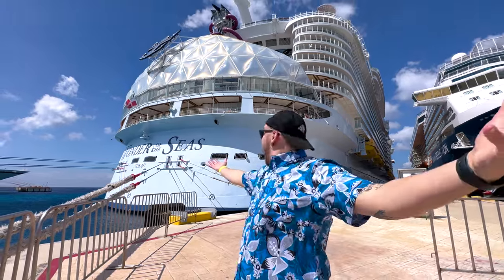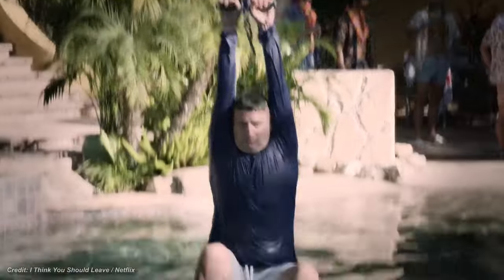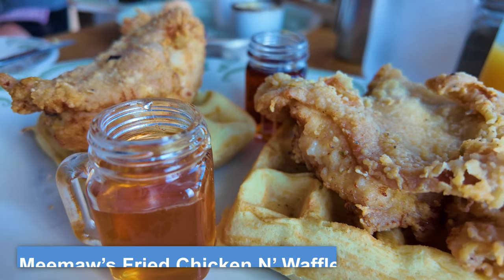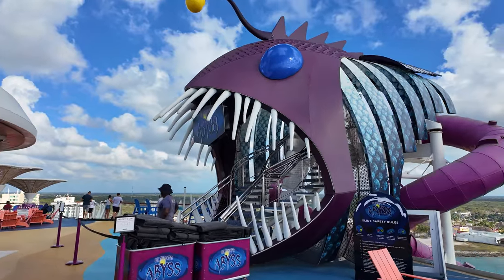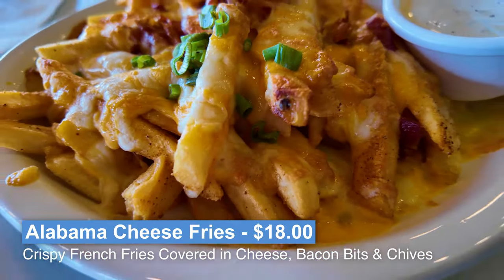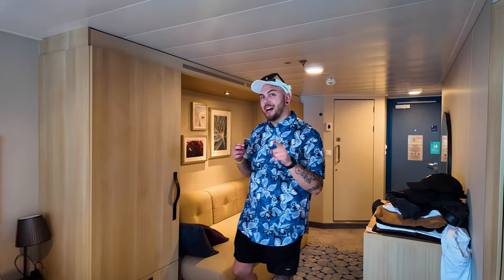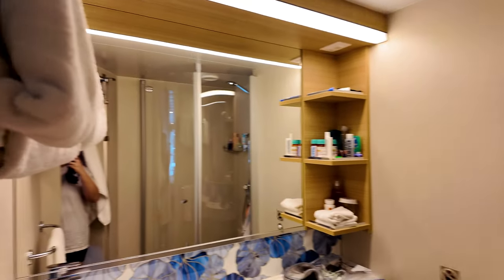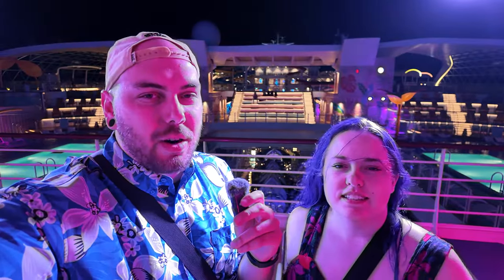WONDER OF THE SEAS | Exploring Royal Caribbean’s *BEST* Cruise Ship!!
Hop onboard the the Royal Caribbean’s Wonder of the Seas as we take you through all the best this new ship has to offer!!

From a full ship tour, to thrilling nights time entertainment, to brand new exclusive southern style dining at the Mason Jar. Today we do it all!!

0:00 - Intro
0:56 - Ice Skating at Sea
1:48 - Zip Lining
3:09 - The Mason Jar Restaurant
8:34 - Ultimate Abyss Slide
9:59 - Margaritaville Cozumel
12:47 - Central Park View Room Tour
14:35 - Aqua Theater Show *inTENse* Recap
17:47 - Bionic Car (Robot Bartenders)
19:00 - Outro / HAPPY 100 VIDEOS!!